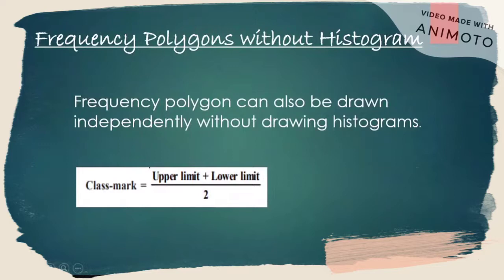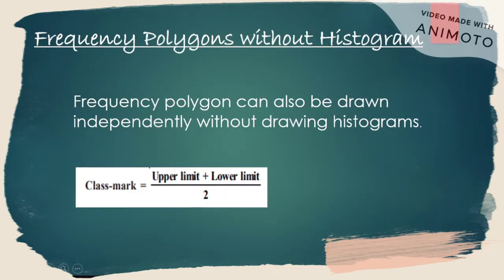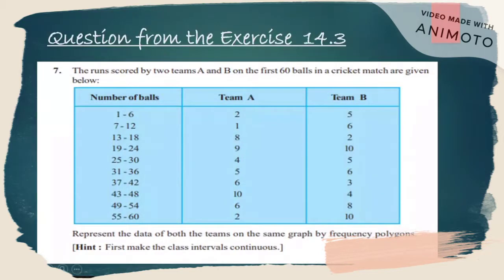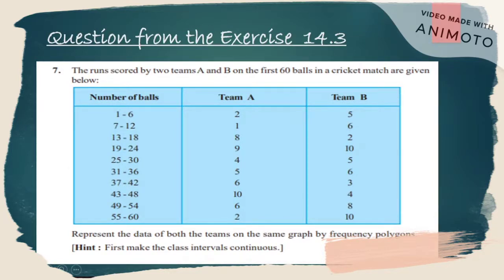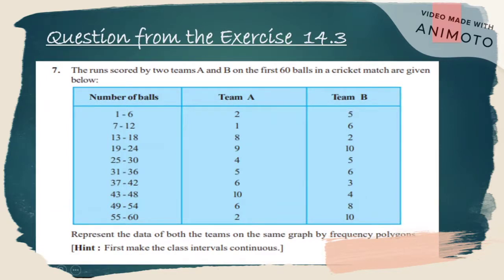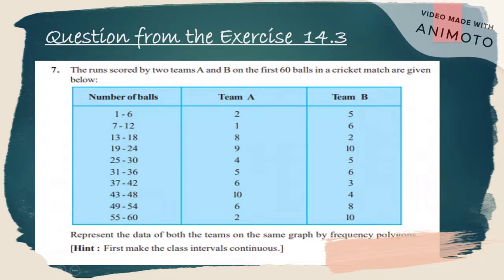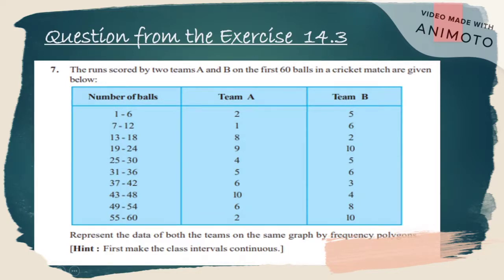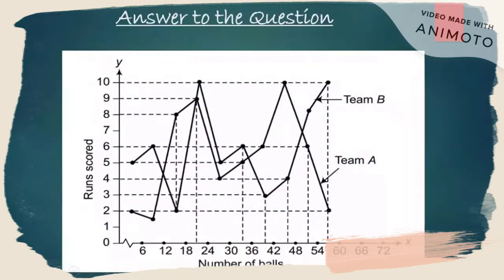Introduction of Statistics Class IX Part 5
It's a class activity in which students of class IX are asked to present the topic to the whole class. As all students are sitting at their own places in different cities so all the coordination is done through the phone. They have planned a beautiful presentation and showcased a good example of teamwork.